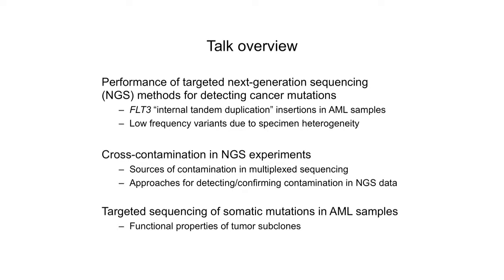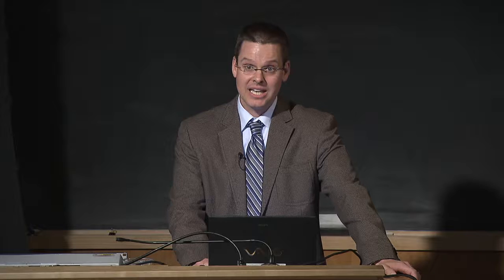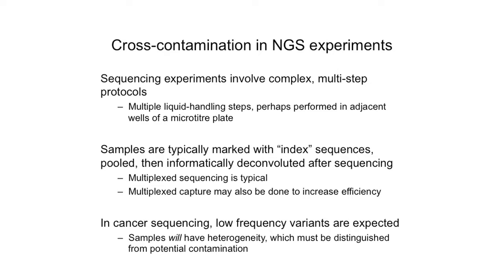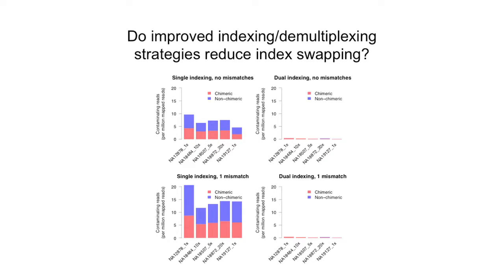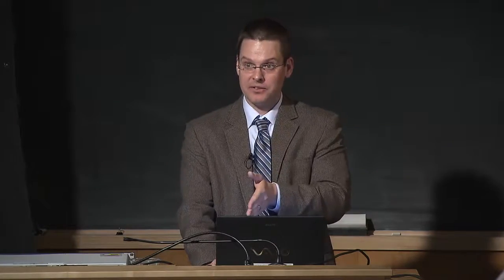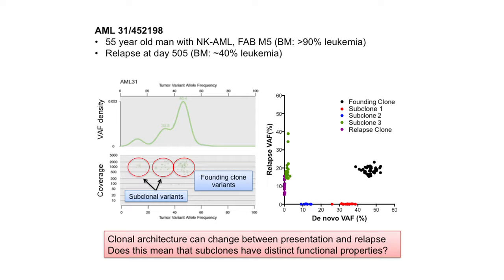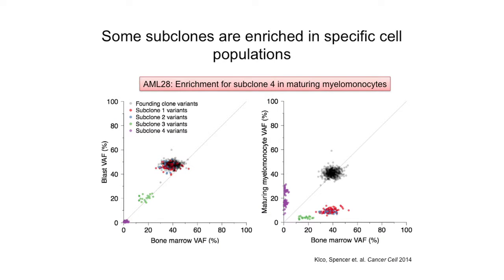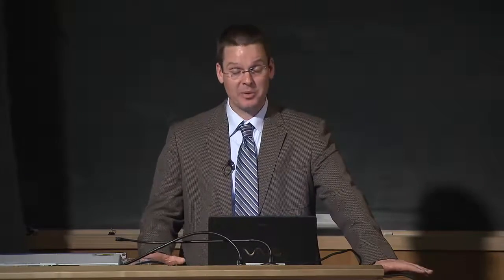Archive: Target Sequencing of Cancer Samples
Targeted Sequencing of Cancer Samples for Clinical Testing and Functional Analysis of Tumor Subclones

Dr. David Spencer discusses the performance of various targeted next-generation sequencing methods for detecting cancer-associated mutations in clinical samples. In this presentation, Targeting Sequencing of Cancer Samples for Clinical Testing and Functional Analysis of Tumor Subclones, Dr. Spencer demonstrates that cross-contamination of samples can occur during the course of multiplex sequencing and presents preliminary data on methods for detecting such admixture from sequencing data. His presentation also illustrates the use of targeted next-generation sequencing to study the functional properties of subclonal populations of cells in primary acute myeloid leukemia samples and Merkel cell carcinoma, an aggressive skin cancer that is typically driven by a common polyomavirus.

David Spencer, MD, PhD
Fellow, Division of Molecular Genetic Pathology
Department of Laboratory and Genomic Medicine
Washington University School of Medicine, St. Louis